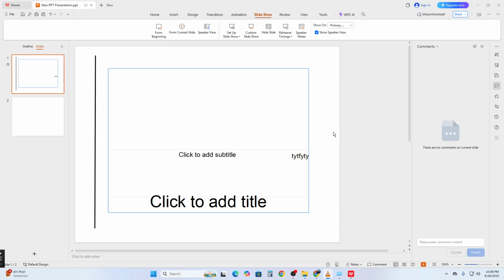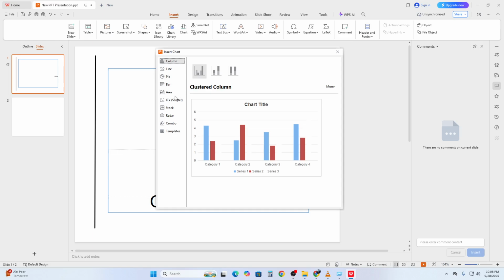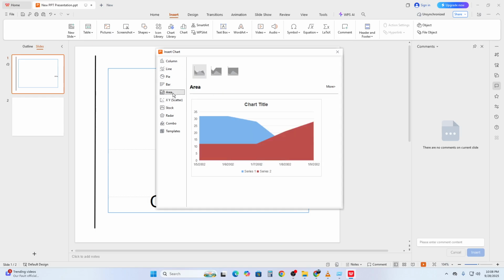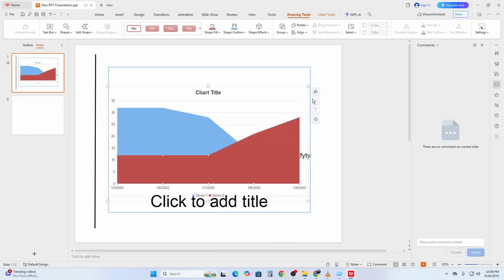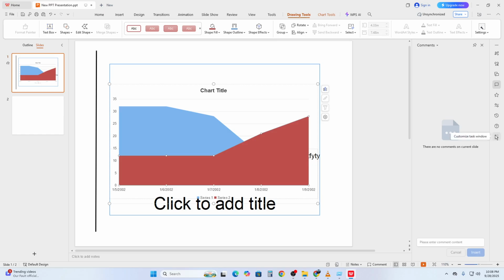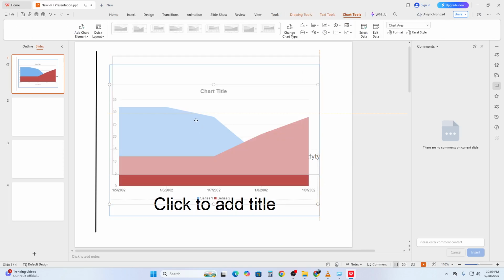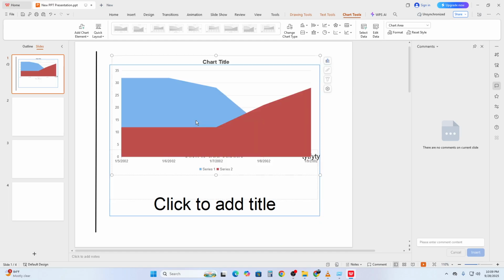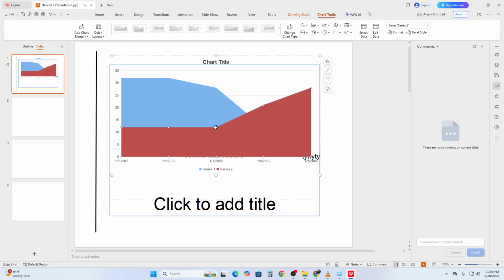How To Edit a Map in Powerpoint 2025 Full Guide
In this video kw in first sentence, you’ll learn how to edit a map in PowerPoint step by step. This full 2025 guide will show you how to customize map regions, add colors, labels, and icons to create professional and visually engaging slides. Perfect for presentations, reports, and educational projects!